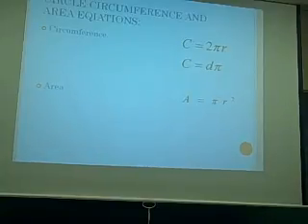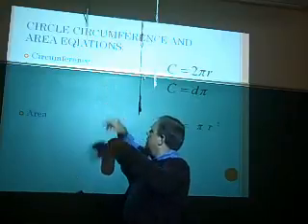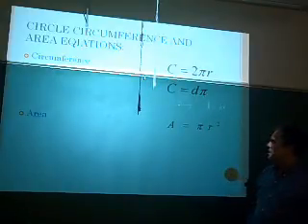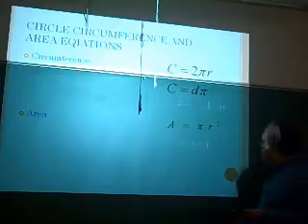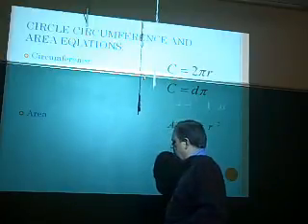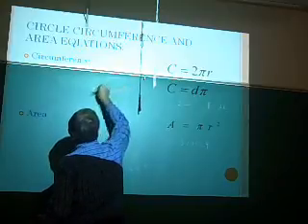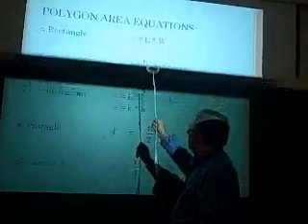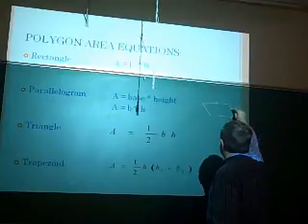Lesson 10 4 Part I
Circumference and Area